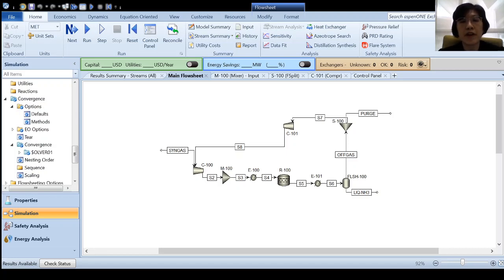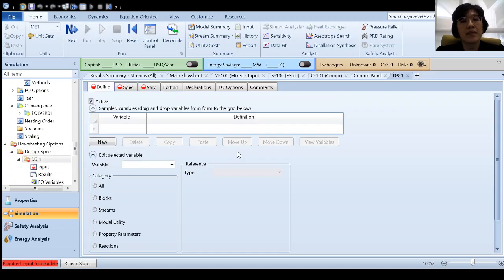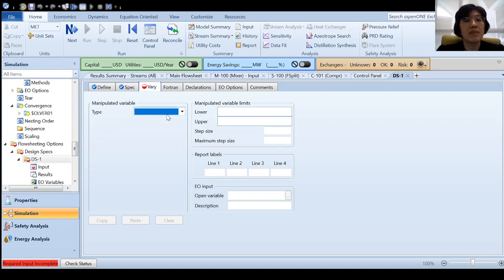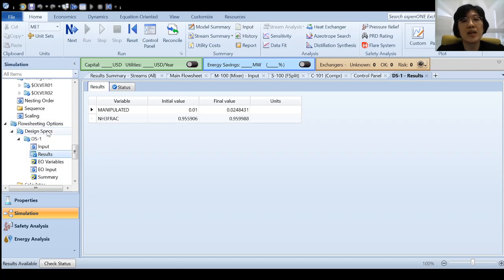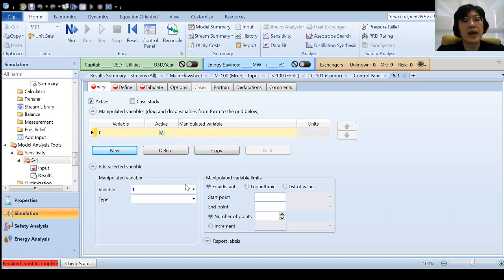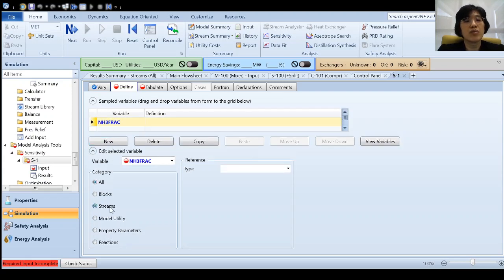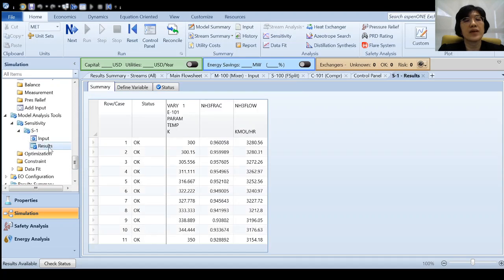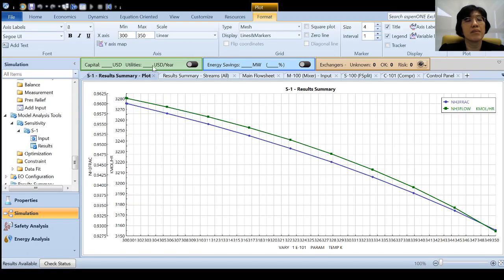PSCAD Demo Example5 3